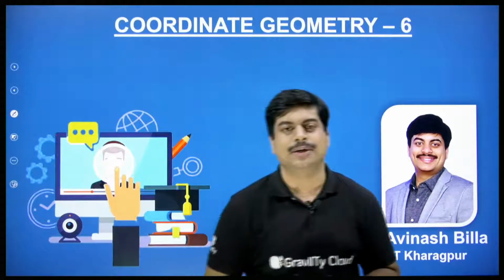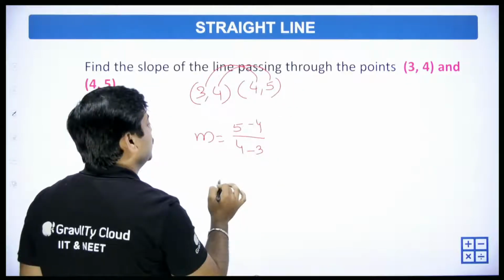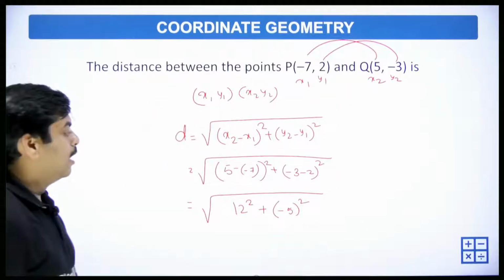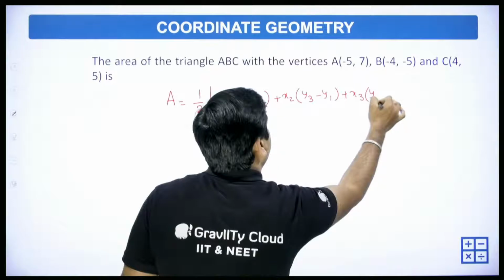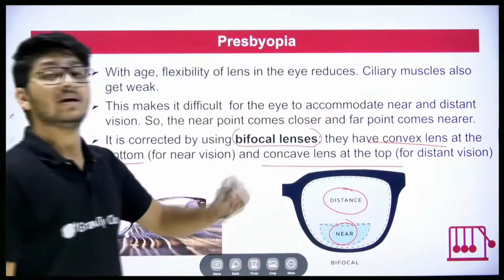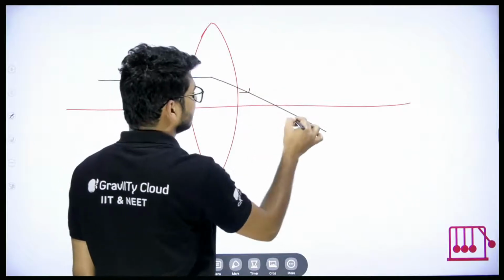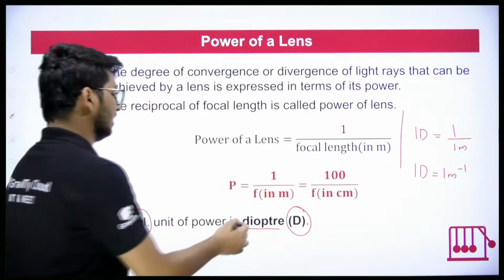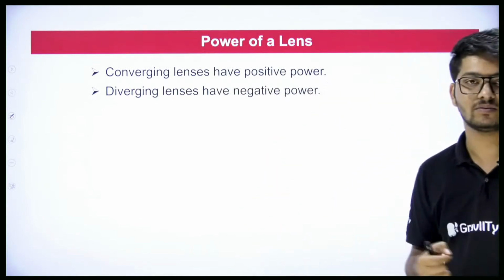Coordinate Geometry - 6 | Rest and Motion | Maths | CBSE, ICSE, NTSE, Olympiad, IIT & NEETFoundation